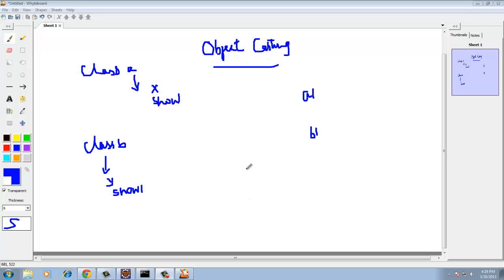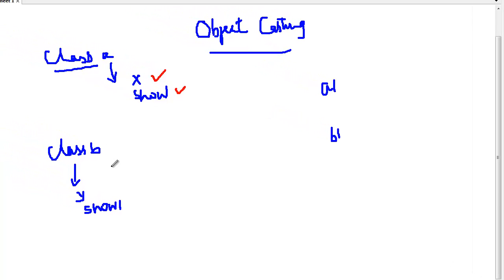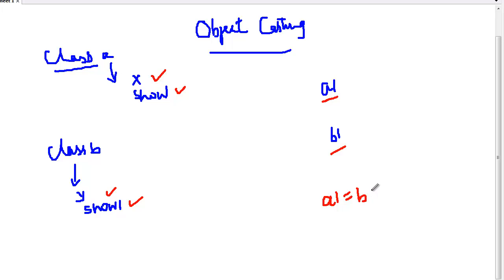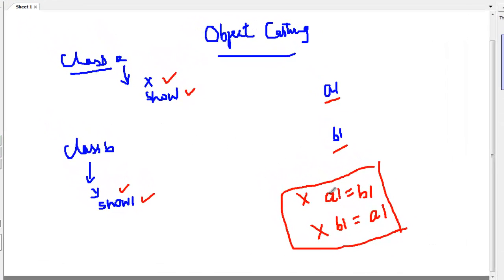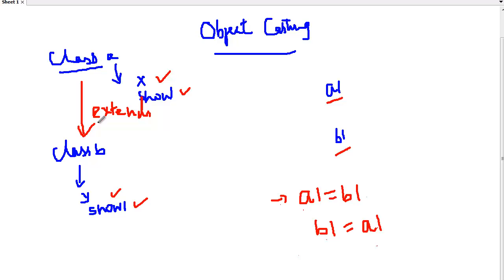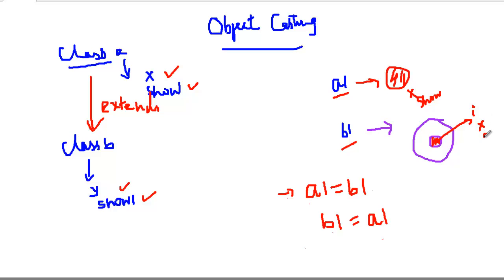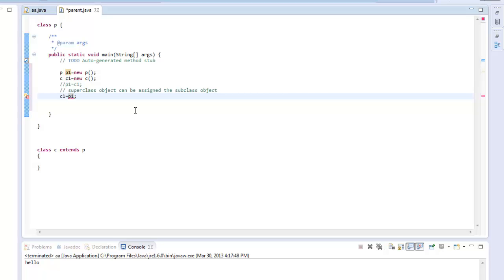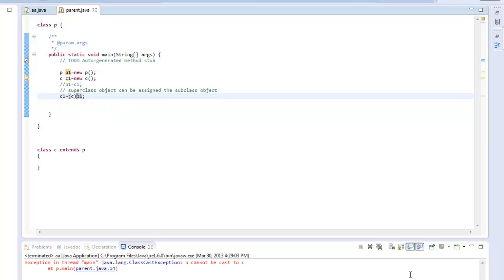Object casting explained